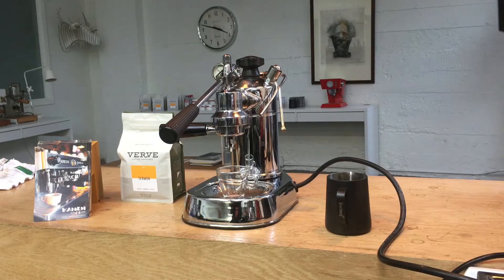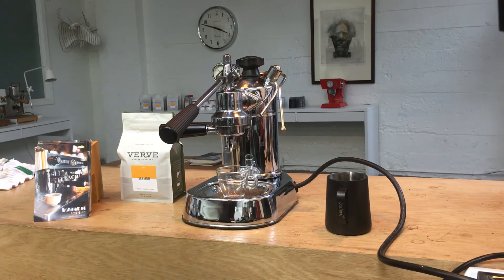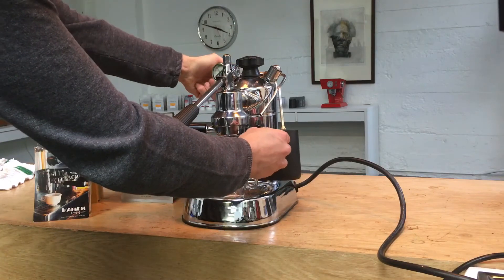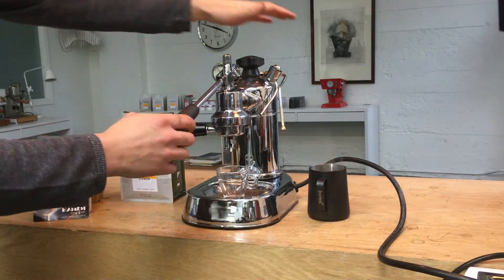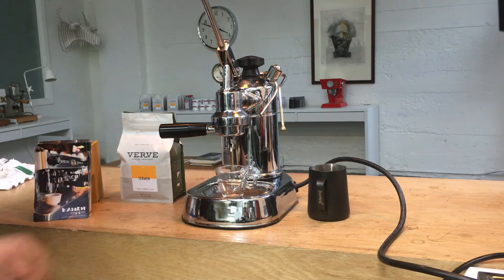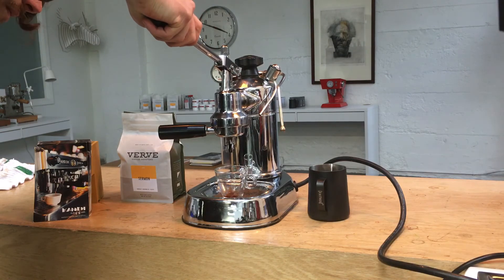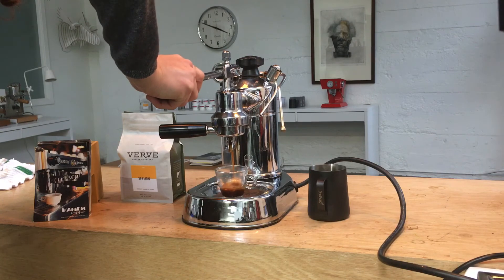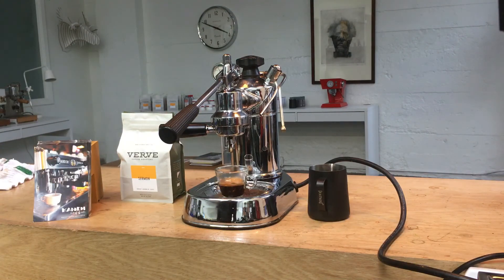La Pavoni Test 1328- No heat